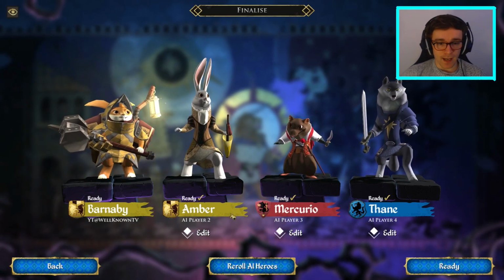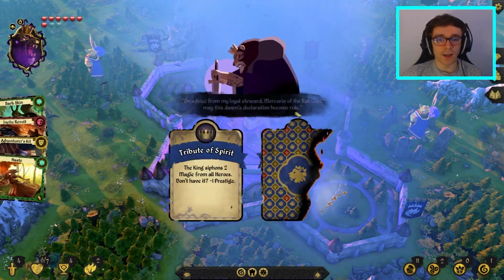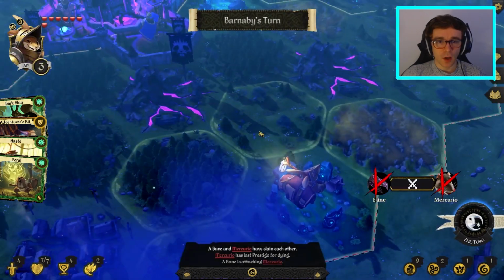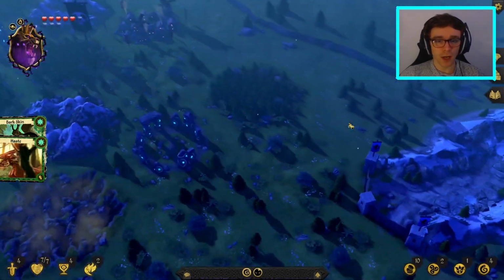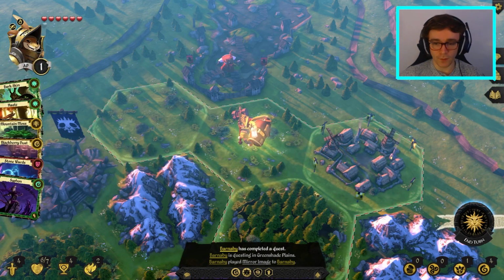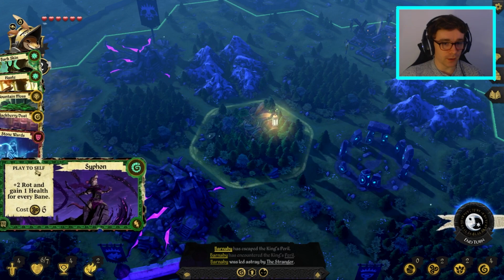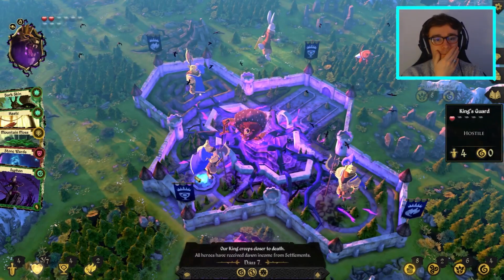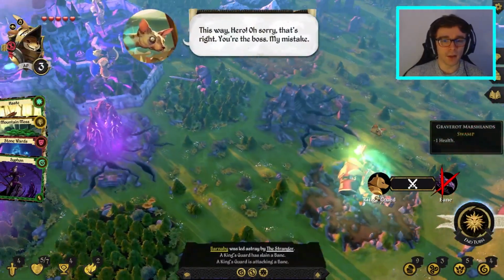My First Game! Armello Playthrough Episode 5